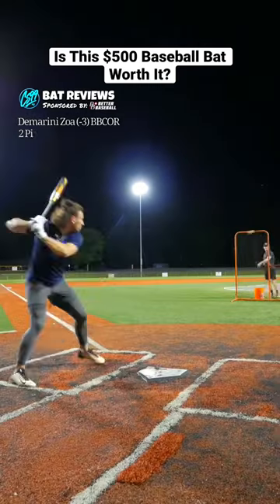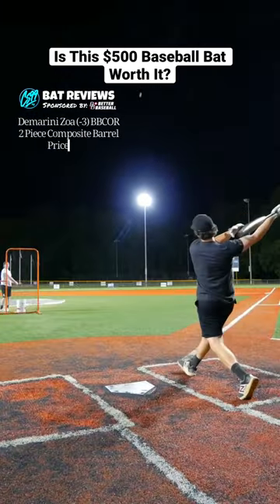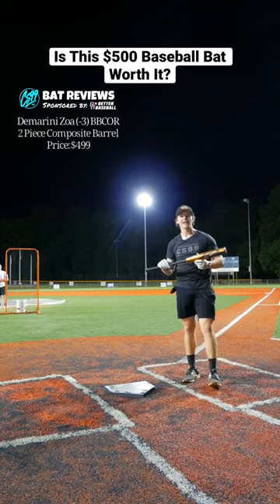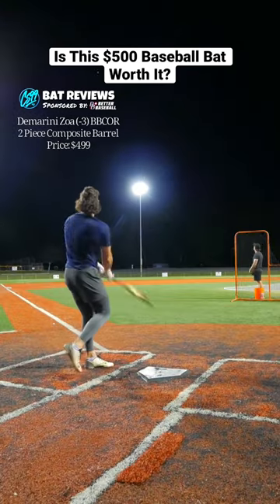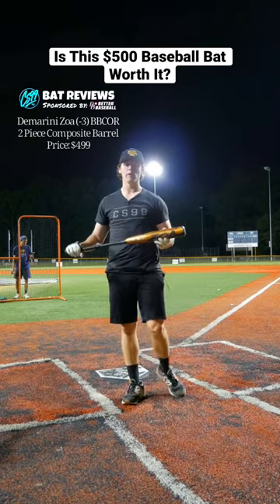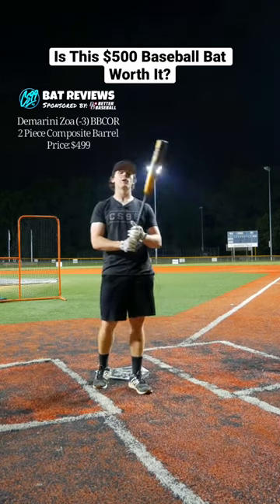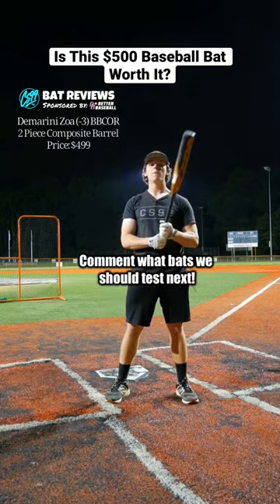Is a $500 Baseball Bat WORTH IT?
Hey Everyone! It’s CS99TV from TikTok! Today, we're testing the $500 Demarini Zoa to see if a $500 baseball bat is worth the price tag.